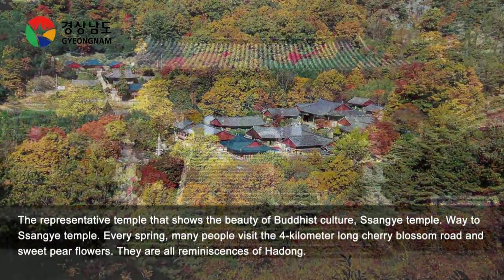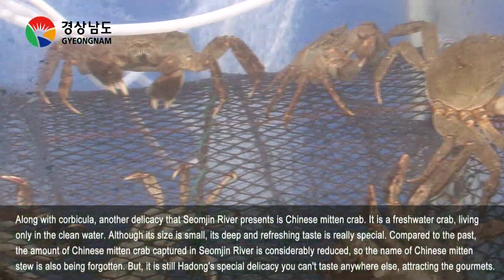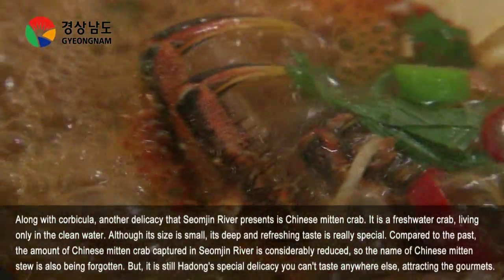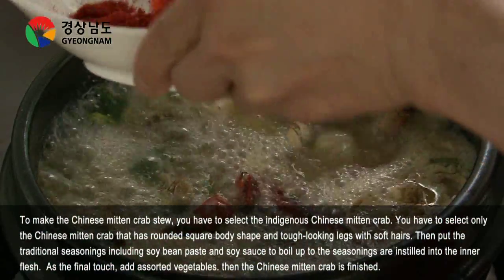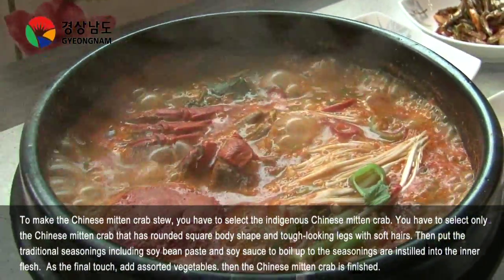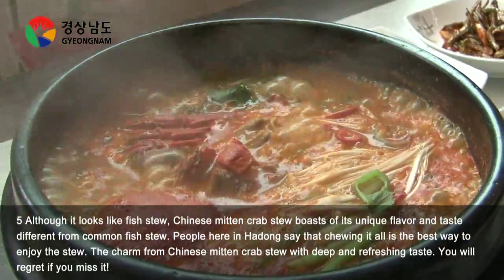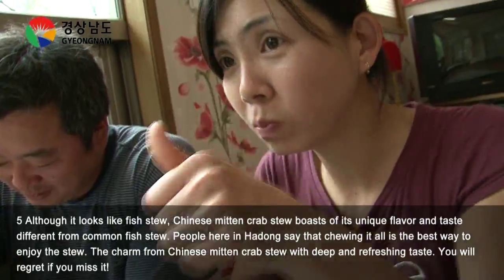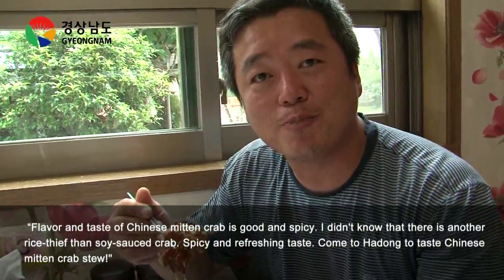[경남의맛30선]-Hadong Chinese mitten Crab Stew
The representative temple that shows the beauty of Buddhist culture, Ssangye temple. Way to Ssangye temple. Every spring, many people visit the 4-kilometer long cherry blossom road and sweet pear flowers. They are all reminiscences of Hadong.

Along with corbicula, another delicacy that Seomjin River presents is Chinese mitten crab. It is a freshwater crab, living only in the clean water. Although its size is small, its deep and refreshing taste is really special. Compared to the past, the amount of Chinese mitten crab captured in Seomjin River is considerably reduced, so the name of Chinese mitten stew is also being forgotten. But, it is still Hadong's special delicacy you can't taste anywhere else, attracting the gourmets.

To make the Chinese mitten crab stew, you have to select the indigenous Chinese mitten crab. You have to select only the Chinese mitten crab that has rounded square body shape and tough-looking legs with soft hairs. Then put the traditional seasonings including soy bean paste and soy sauce to boil up to the seasonings are instilled into the inner flesh. As the final touch, add assorted vegetables. then the Chinese mitten crab is finished.

Chinese mitten crab captured in the clean Seomjin River has tougher shell than the sea crabs. In particular, its unique flavor and refreshing taste in the stew is really excellent.

Although it looks like fish stew, Chinese mitten crab stew boasts of its unique flavor and taste different from common fish stew. People here in Hadong say that chewing it all is the best way to enjoy the stew. The charm from Chinese mitten crab stew with deep and refreshing taste. You will regret if you miss it!

It's traditional but uniquely refreshing taste! Isn't it the special delicacy you can taste under the flower shadow along Seomjin River?

“Flavor and taste of Chinese mitten crab is good and spicy. I didn't know that there is another rice-thief than soy-sauced crab. Spicy and refreshing taste. Come to Hadong to taste Chinese mitten crab stew!"